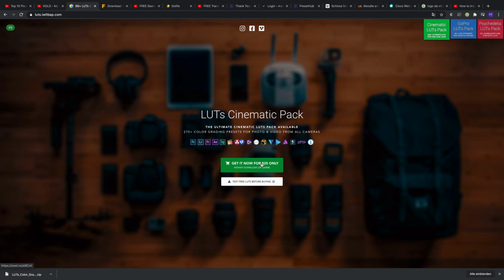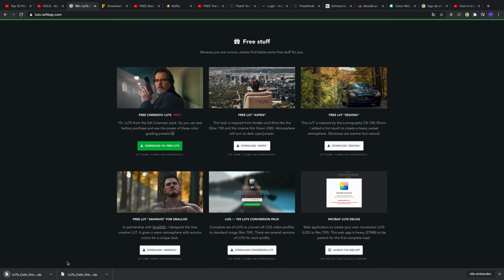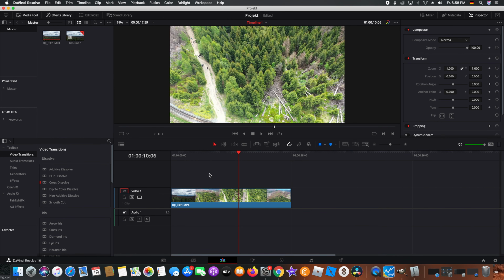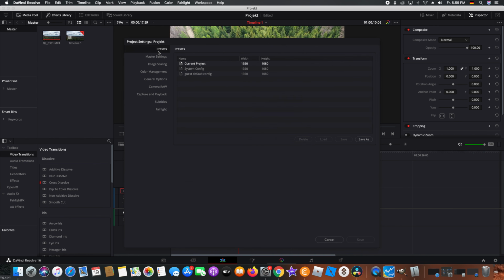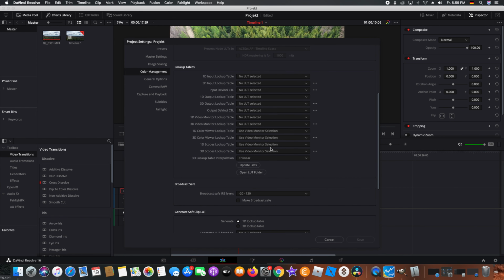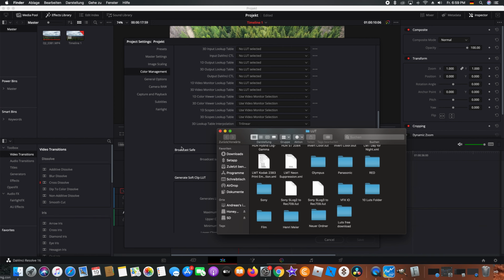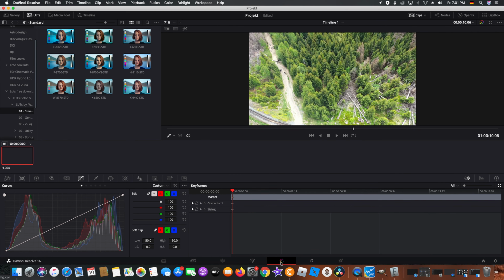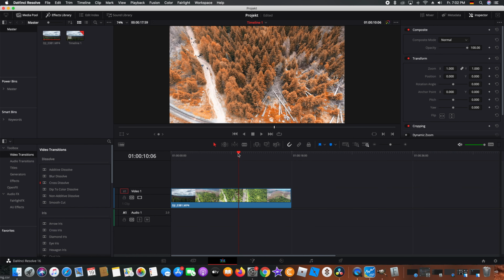10 free cinematic Luts | DaVinci Resolve